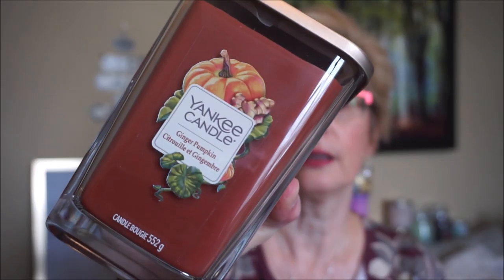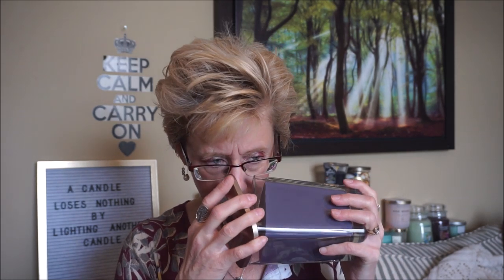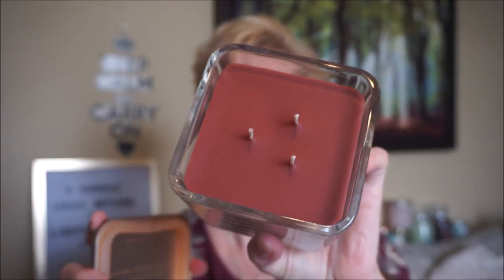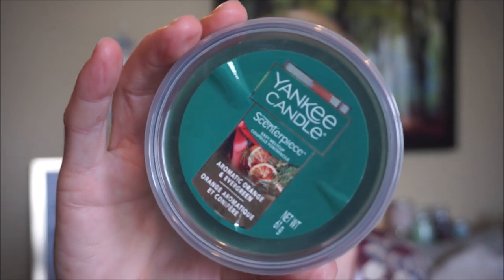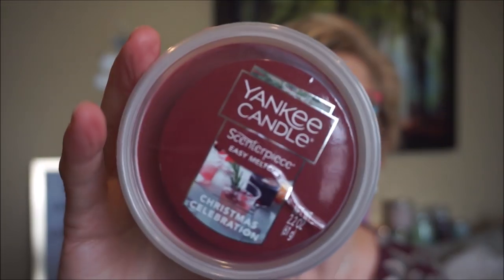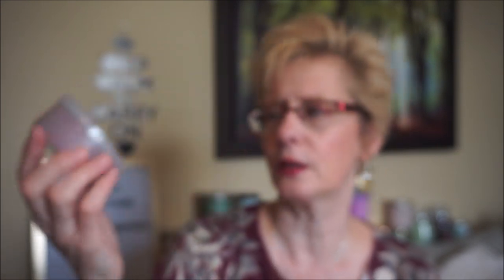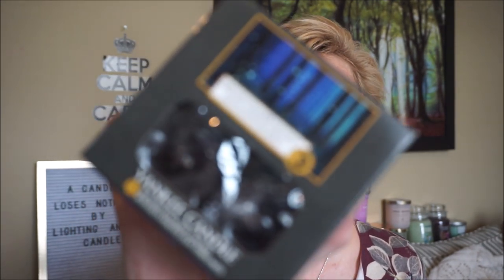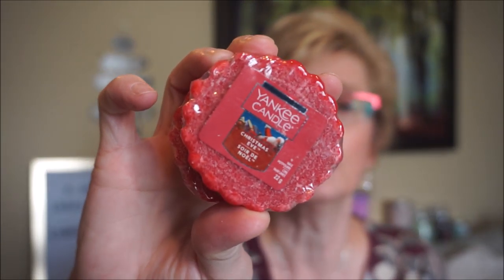YANKEE SAS CANDLE/WAX HAUL PART 2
I always like to go for a second round at Yankee's SAS as they bring new stuff in throughout the sale. I went to get more of the Elevation candles which i'm having great luck with!